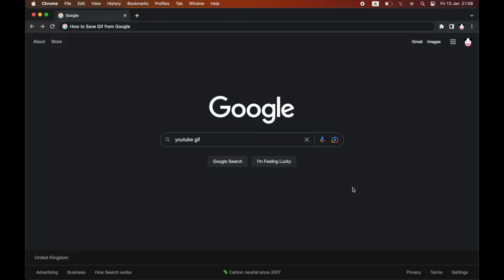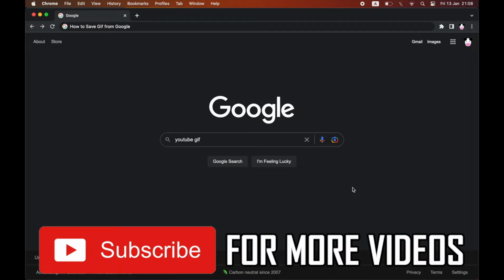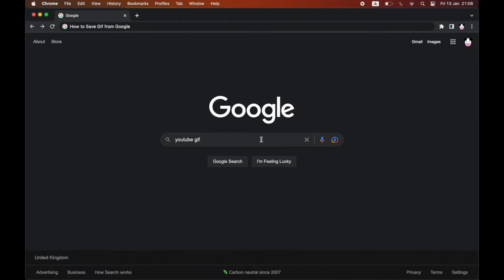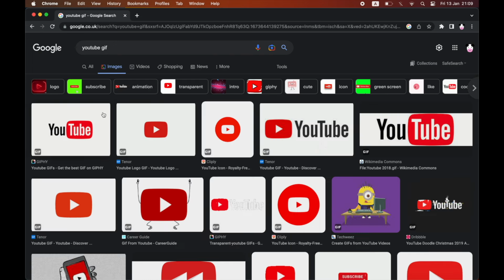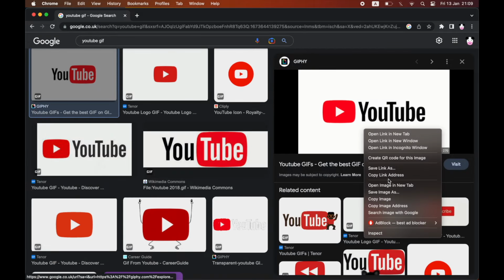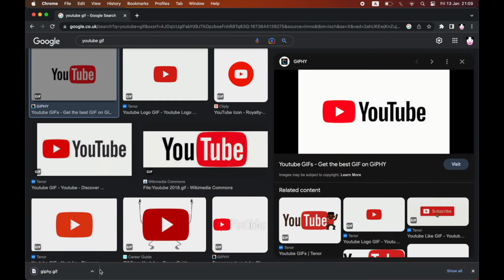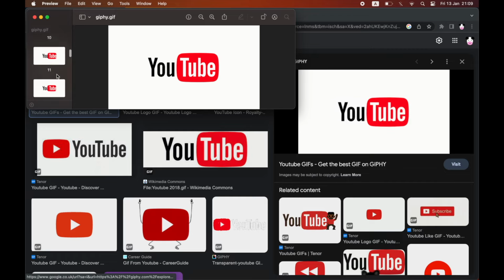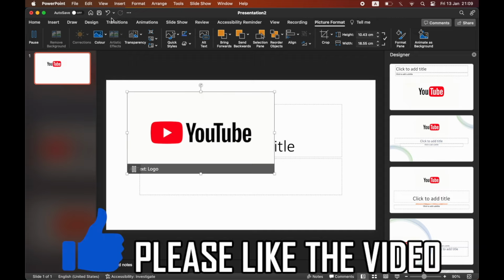How to Download GIF from Google (NEW UPDATE in 2023)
How to Download GIF from Google (NEW UPDATE in 2023). Step by step instructions of how to save a gif from google. You can do this on pc or mac laptop with the new google app update in 2023.